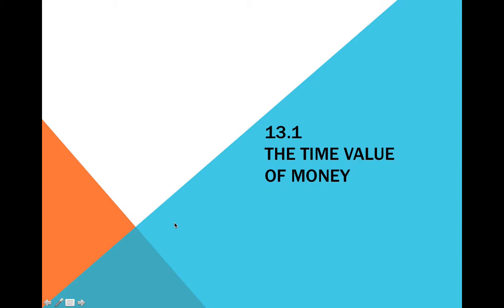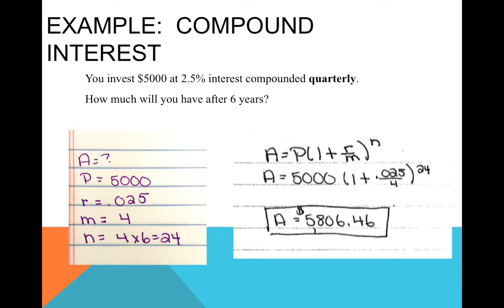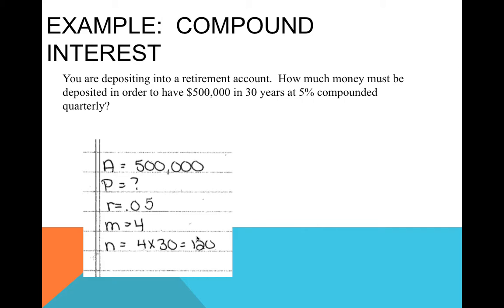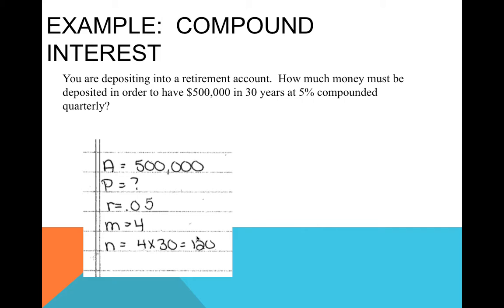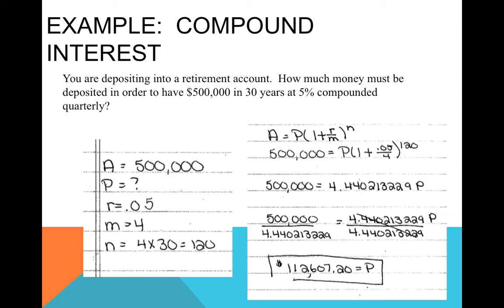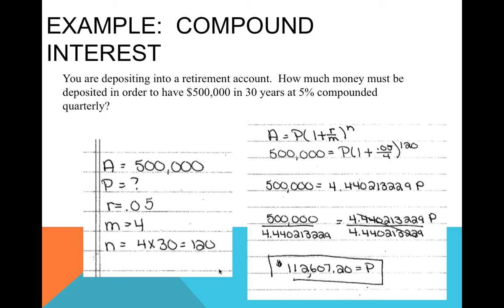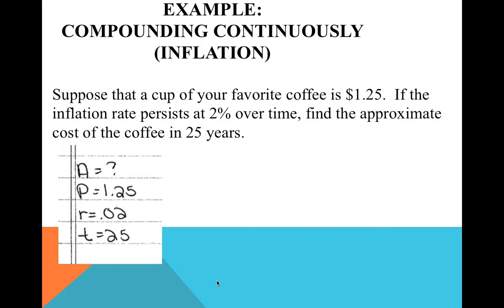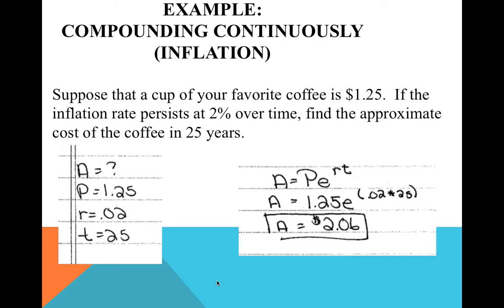13 1 Problems